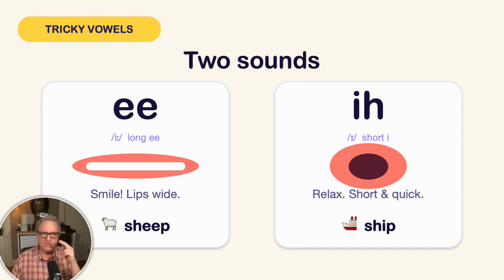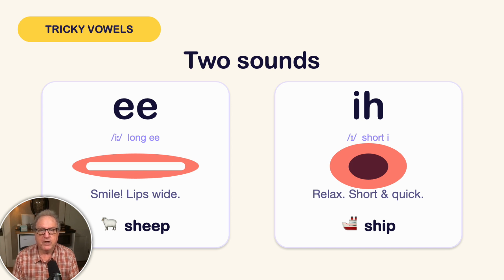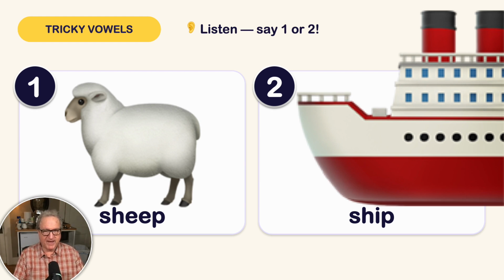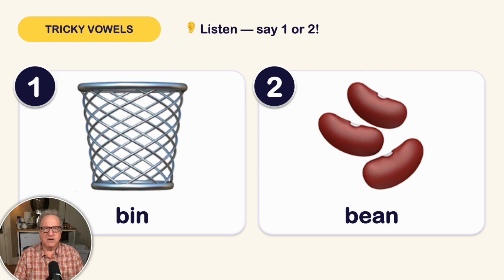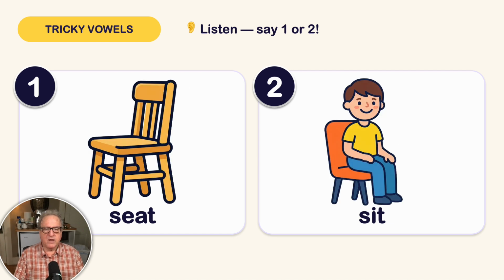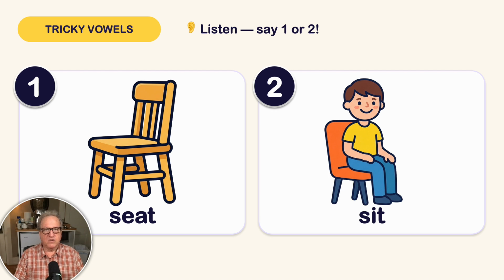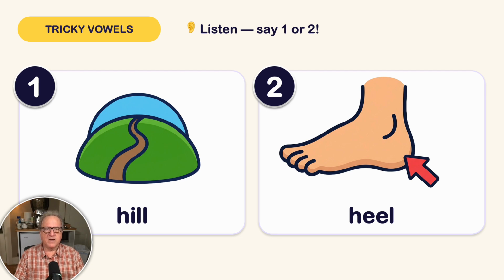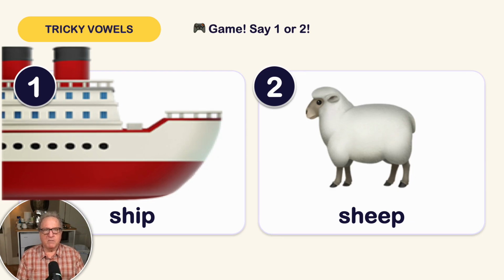Ship or Sheep? Hear the Difference | Absolute Beginner English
Ship or sheep? Learn to hear and say the difference between these two English vowel sounds.

Part of THE ALPHABET & THE SOUNDS OF ENGLISH — the free course that comes
before every other English course. For adults starting from nothing, even
if you have never seen these letters before.

I'm Murray Cohen. I've taught English to adult immigrants in Los Angeles
for 23 years. This course is free forever.